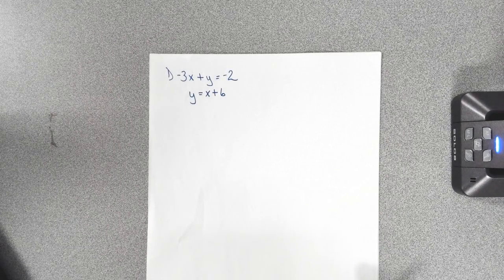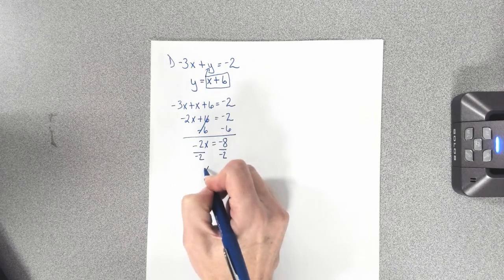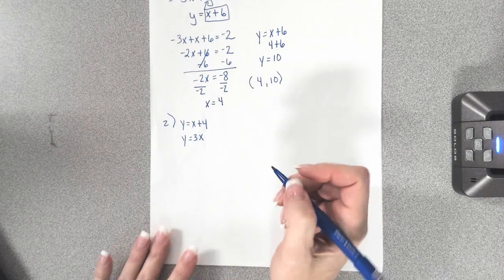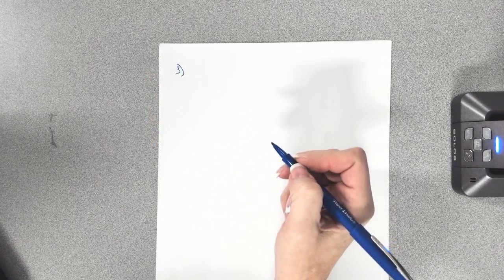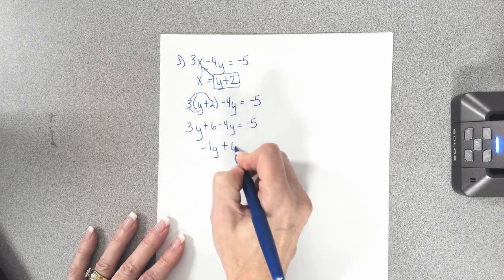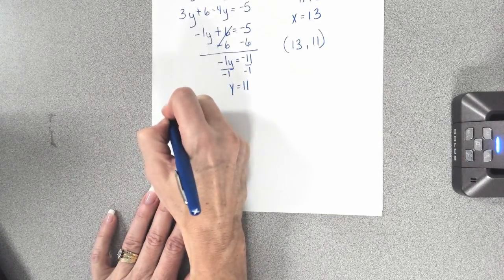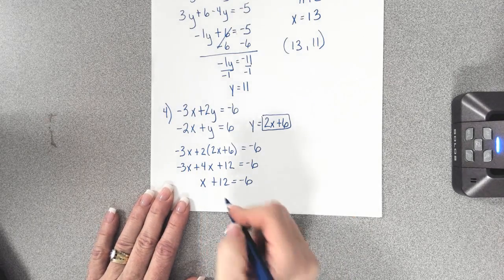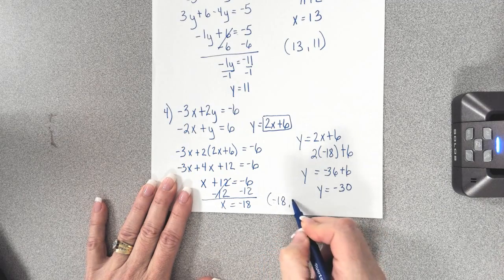Solving Systems Using Substitution